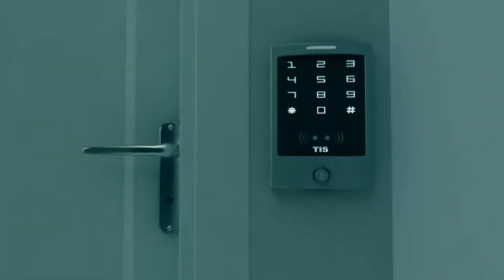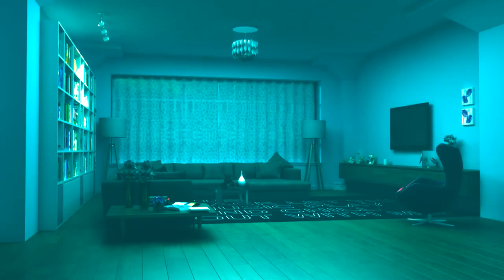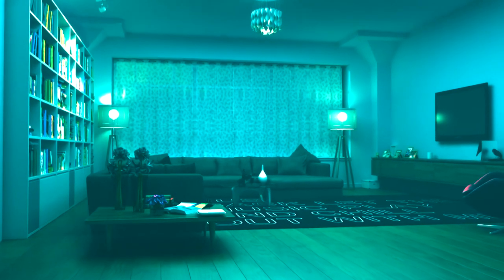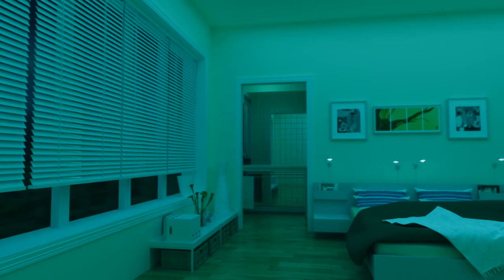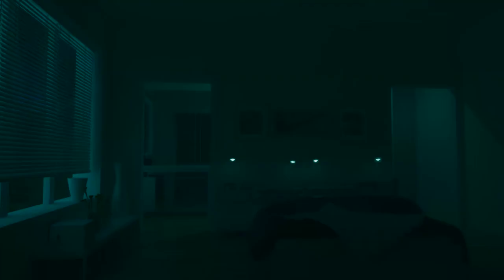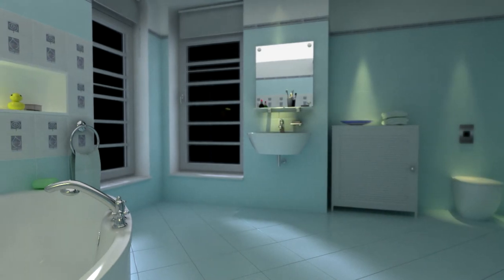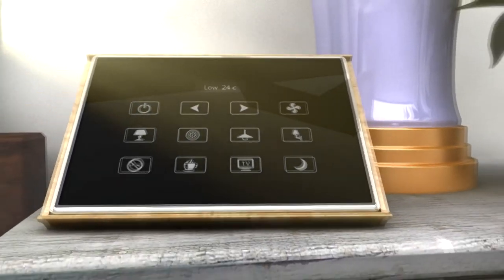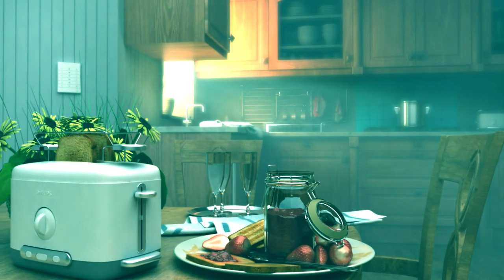Best Real Smart Home Automation Concept from TIS HD Version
We provide full Home Automation products that cover all your needs.
With more than 70 wired and wireless home automation products, we offer innovative solutions that are elegant and affordable.
We offer state-of-the-art product solutions for all home automation needs to fit all lifestyles and building requirements. With increasing demand for our products, we have expanded worldwide. We market and sell our products through our exclusive distributors and dealers.
TIS products and solutions:
TIS has the biggest range of products manufactured under one roof to give the best solutions for lighting, air conditioning, motorization, appliance control, security, saving energy, sensors, timers, audio video, hotel guest room management, energy metering, weather station, BMS, access control, intercom, irrigation, alerting, and smart software and applications.
Here’s a list of some of our product offerings:
Leading Edge Dimmers: to dim incandescent loads and ceiling fans
Trailing Edge Universal Dimmer: to dim other loads, such as LEDs, CFL, etc.
0-10V Ballast Controllers: to dim 0-10V ballasts
DMX-512 controller: to control stage lighting and other DMX devices
DALI Controller: to Dim DALI ballast and other DALI drivers
LED Driver and RGBW Color Control
TIS Relays: to control lights on/off, motors, curtains, and other appliances.
HVAC Module: to control air-conditioning FCU and VAV
Energy Servant: to save up to 60% of energy consumption per room
Sensors include: PIR, Lux meter, Ultrasonic, smoke, water leakage, etc.
Enabled Dry Input Devices: for connecting to 3rd-party sensors or wall switches
Curtains, shades and projector lift motors
Infrared Emitters: to control split AC, TV, DVD, Sat Box, etc.
Audio Player and amplifier
Speakers: outdoor and indoor decorative speakers
Security and Safety monitoring Modules
Timers and Logic Programmable Module
Energy Meters: Calculate Consumption per Hour/Day/ Month/ Year
Weather Station: outdoor Rain, Wind, UV, Lux, temperature and humidity sensor
Bridges and communication port: RS-232/485, UDP and TCP/IP
Hotel Guest Room Management system (GRMS)
Cable manager, Distributor box, and Power supply
Integrations to Amazon Echo, KNX, PCS UPB, Nuvo, VRV AC, Cool master, etc.
Door Phone SIP System
User Interfaces: wall touch screen, panels, thermostat, remote control, iPad frame
Software and applications: for Android, iOS, and Windows

Best Real Smart Home Automation Concept, WiFi, home automation, BMS, building, management, system, guest, GRMS